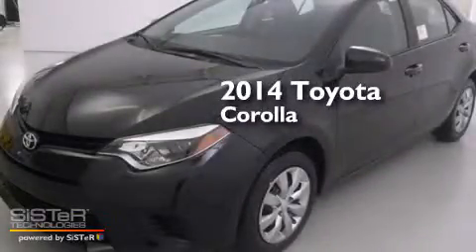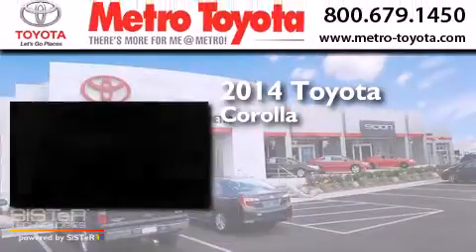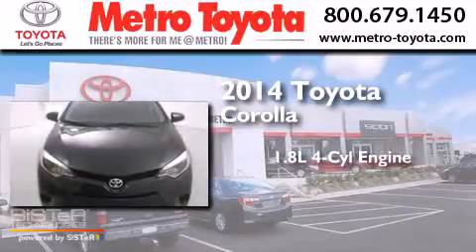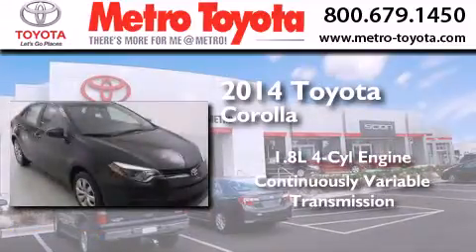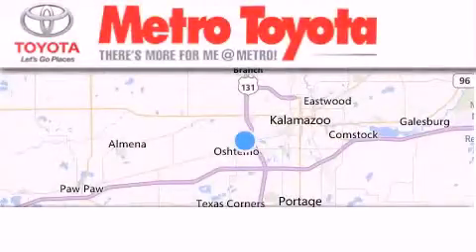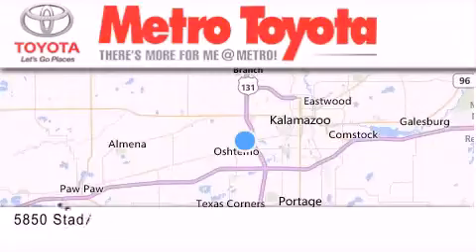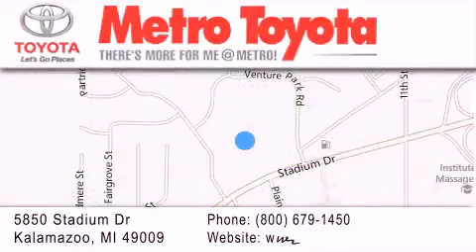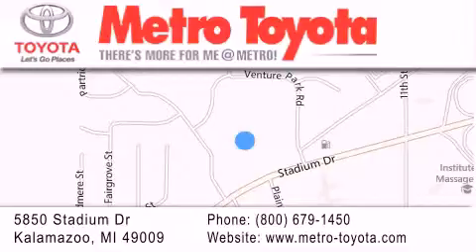2014 Toyota Corolla Elkhart MI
We have been honored to serve the Kalamazoo MI area , we promise that your experience at our dealership will exceed your expectations ! Year : 2014 Make : Toyota Model : Corolla Engine : 1.8L 4 cyls Trans . : CVT (Continuously Variable) Stock : A4929 Metro Toyota 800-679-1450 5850 Stadium Drive Kalamazoo , MI 49009